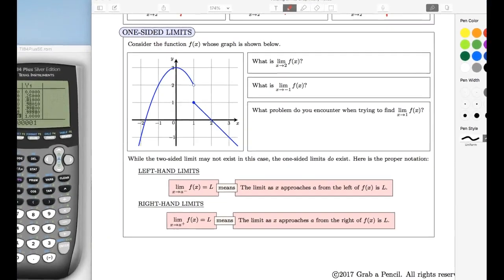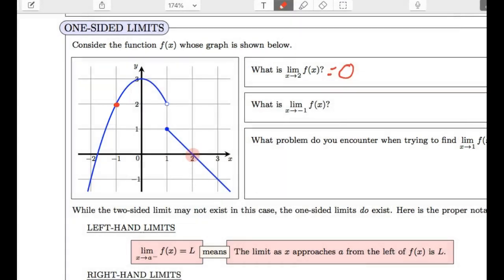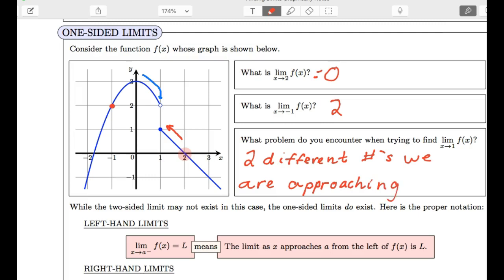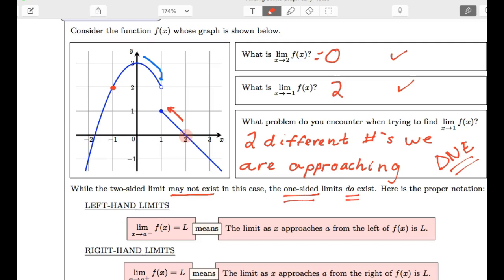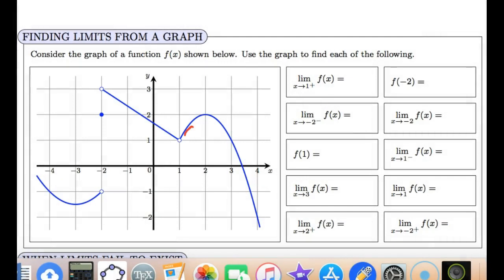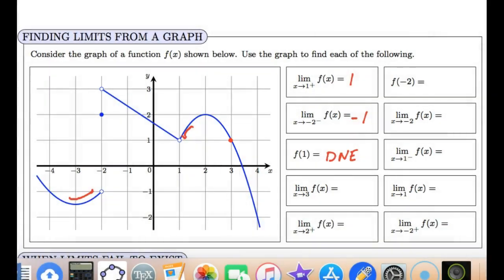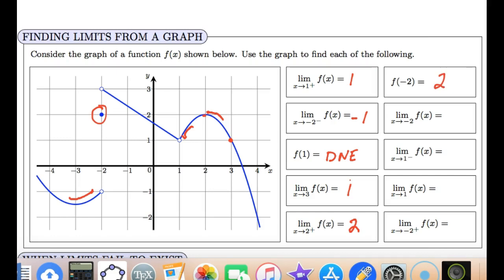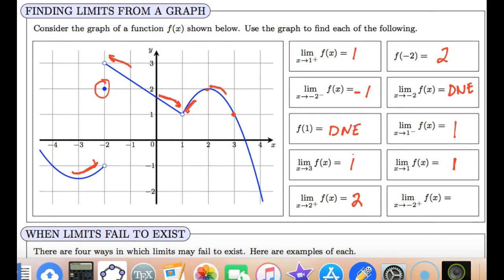Finding Limits from a Graph (One-sided limits)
In this video, we introduce the idea of left and right side limits through piecewise functions.

(Left and right side limits )
(When Limits fail to exist)
(Drawing a graph from limits)
(Finding Limits using the TI-84)